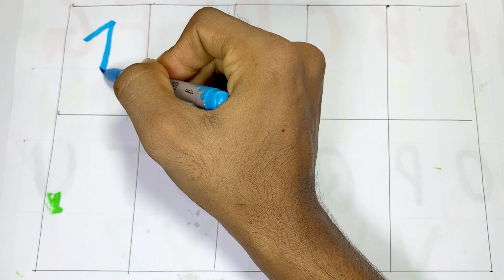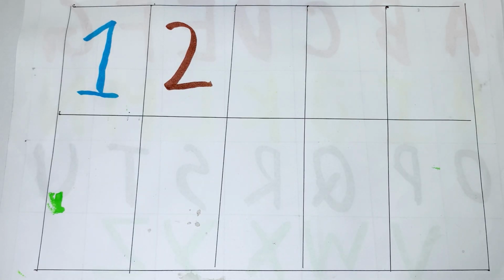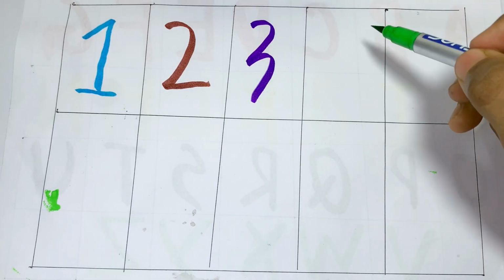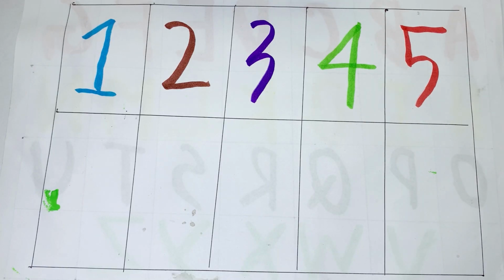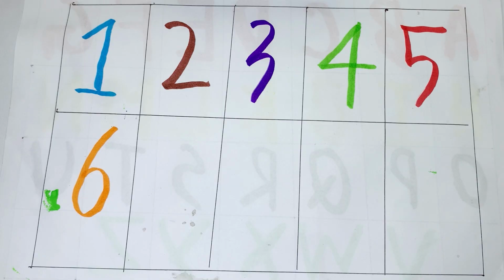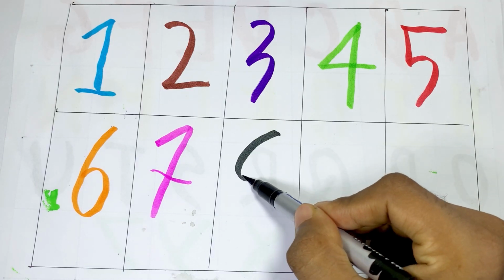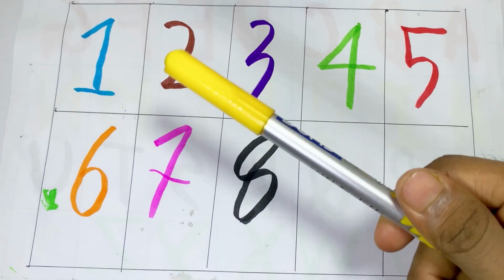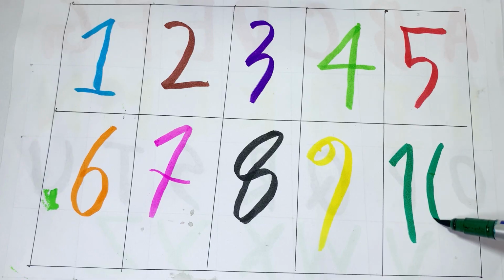A for apple, Alphabet, A to Z, Phonics song, One two three, 1 to 100 Counting, 123 numbers, - 366